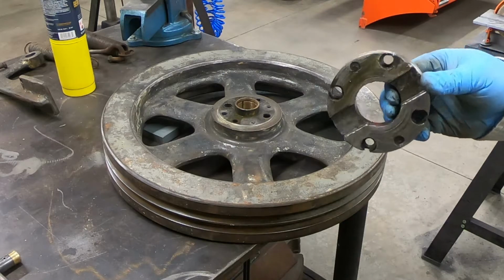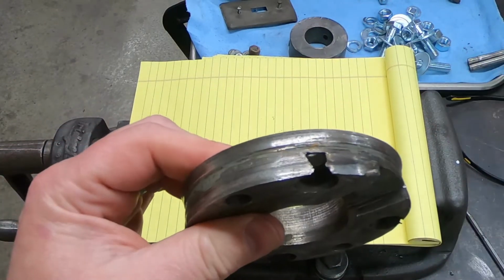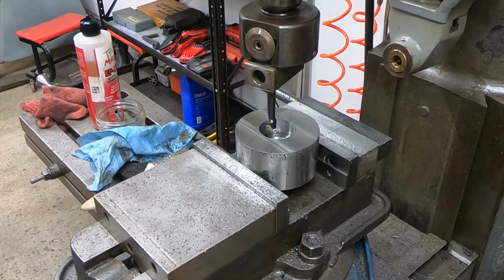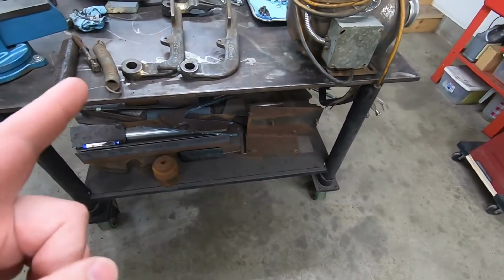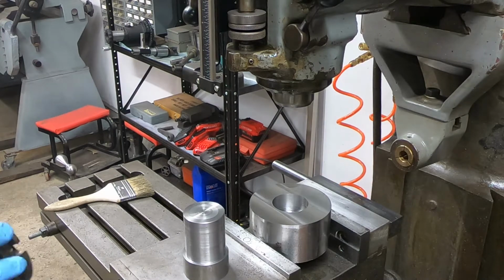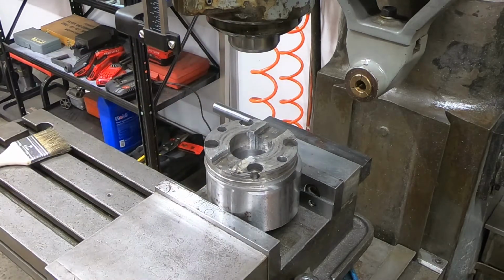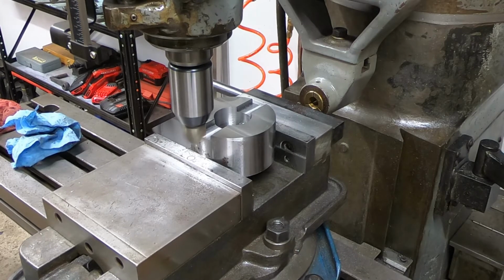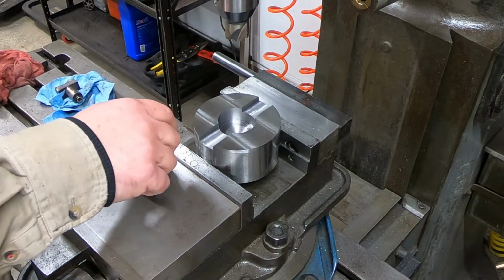Sheet Metal Shear (refurb) Pt 5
starting to machine the components for the clutch assembly